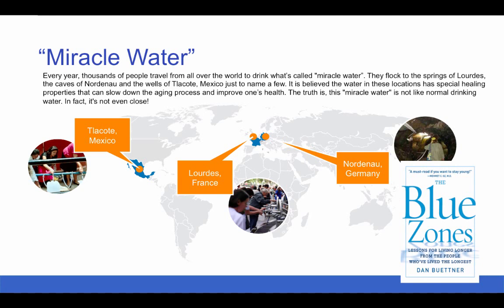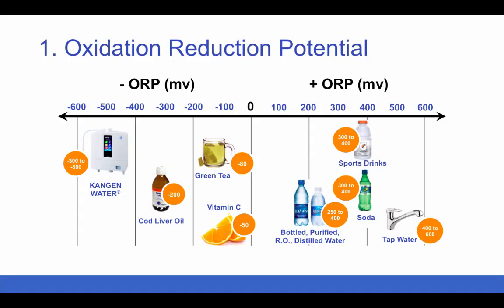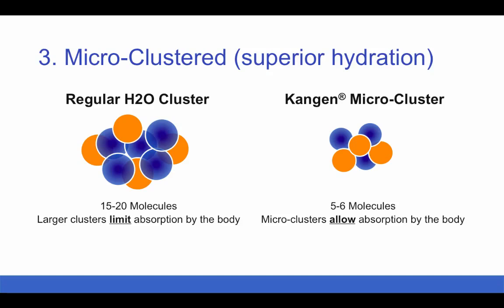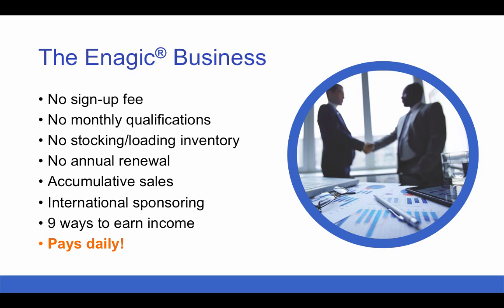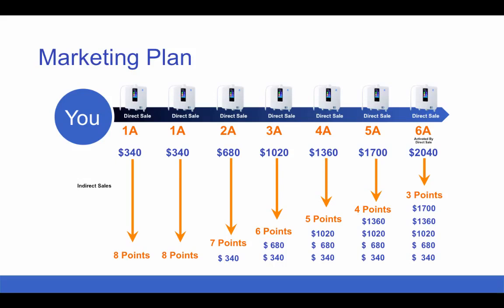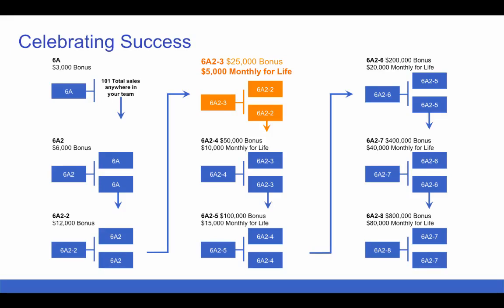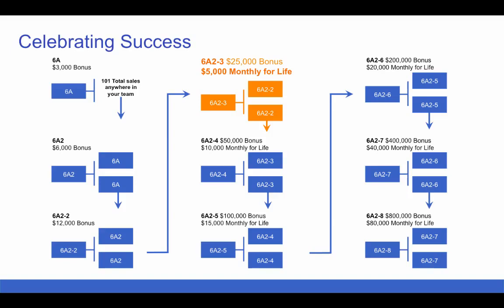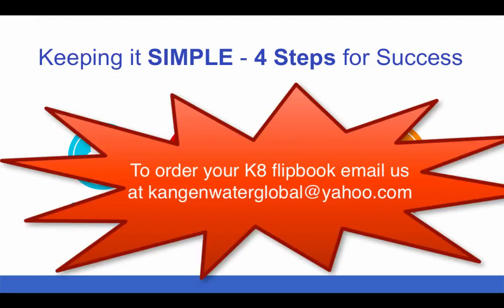NEW K8 FLIPBOOK PRESO